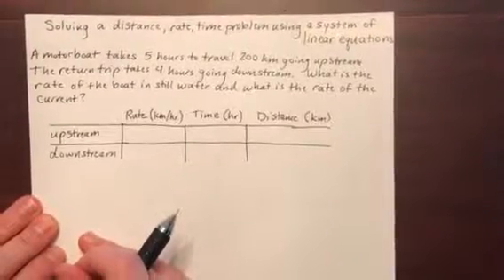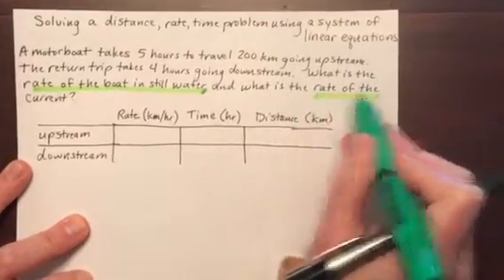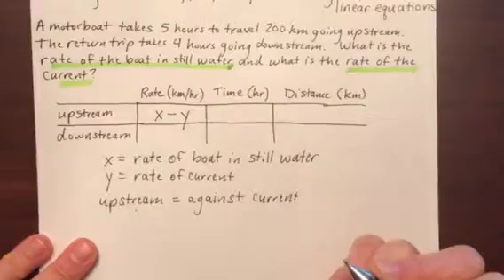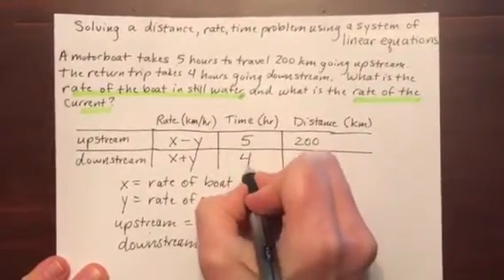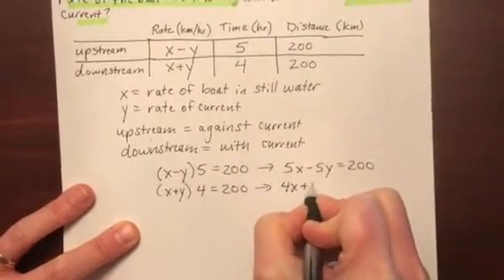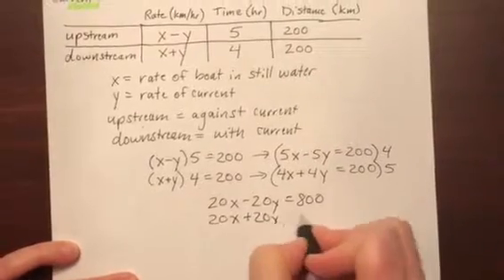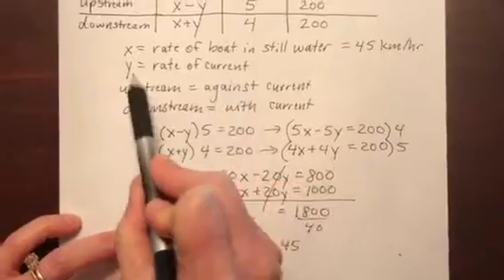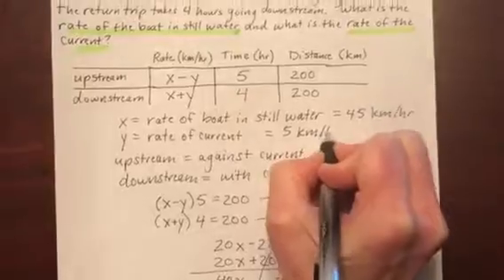Solving a distance, rate, time problem using a system of linear equations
Boat traveling in stream with current